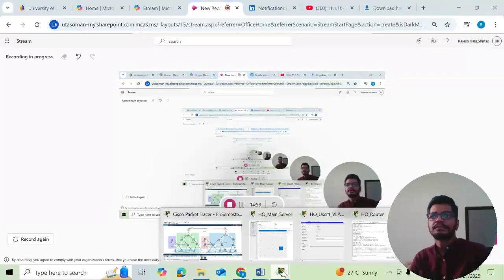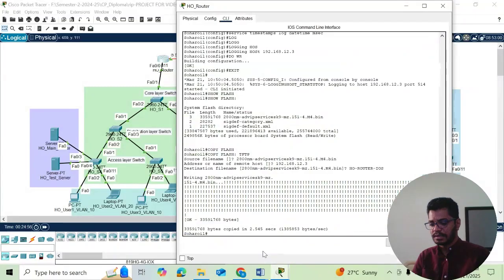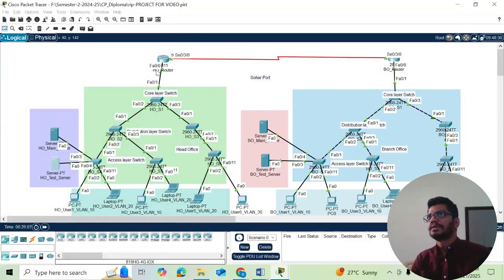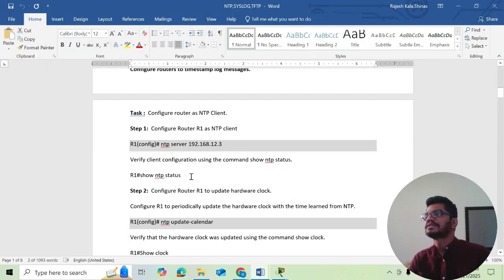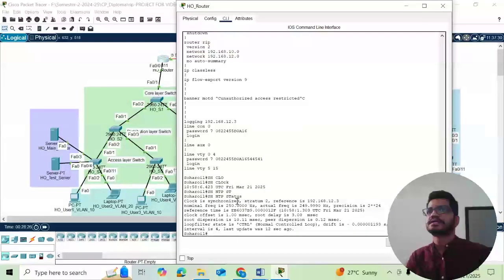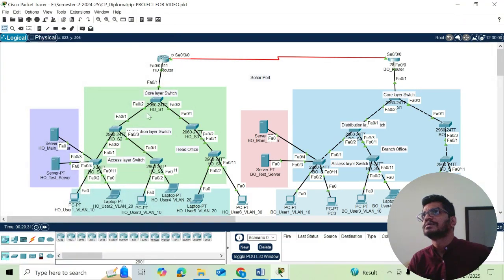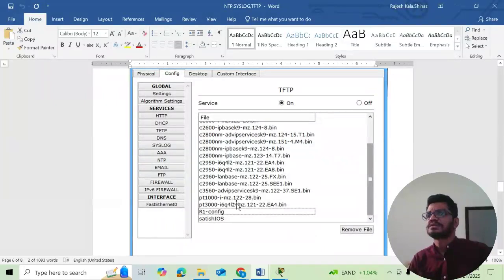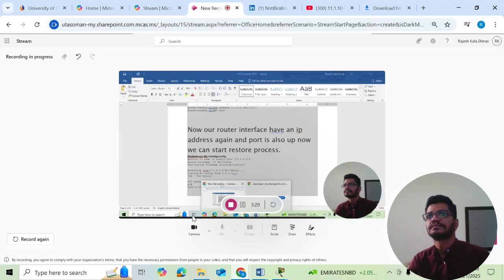Testing Project part-4 Syslog-NTP-TFTP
Test SYSLOG,NTP and TFTP